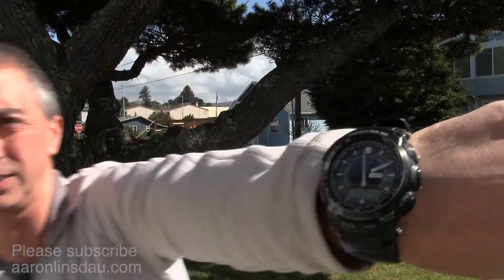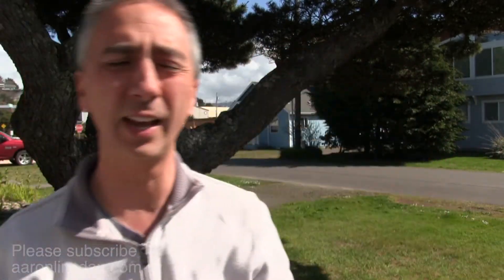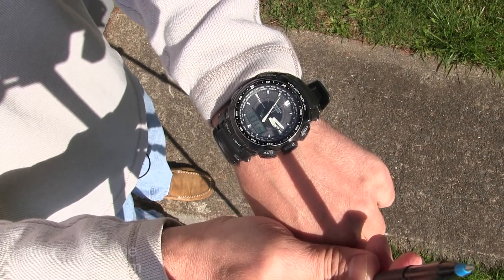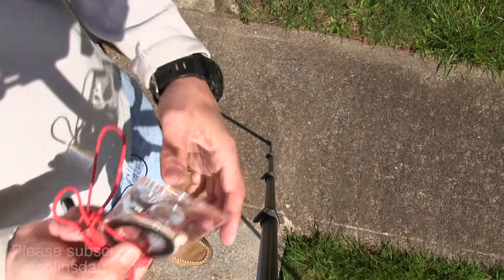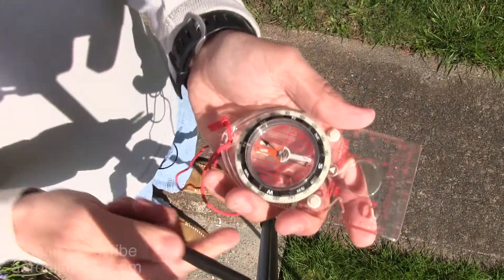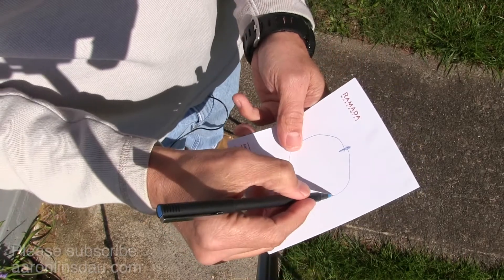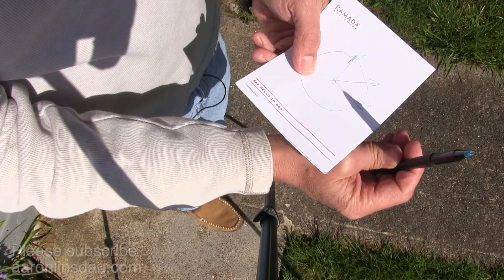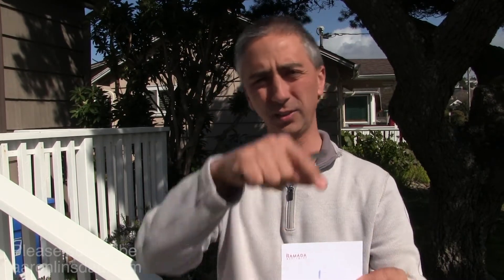How to Make an Emergency Compass out of a Watch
Aaron shows you how to make an emergency compass out of a watch.
If you're lost, how do you figure out what direction is north? If you have an analog watch, it's really easy to figure out what way is north. If you have a digital watch, you can still make a an emergency compass, too.
Survival.